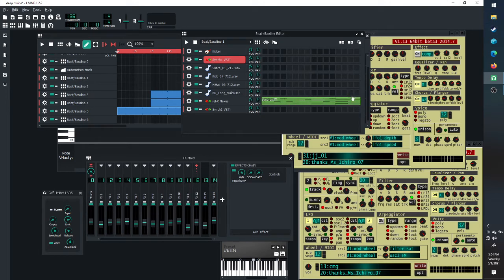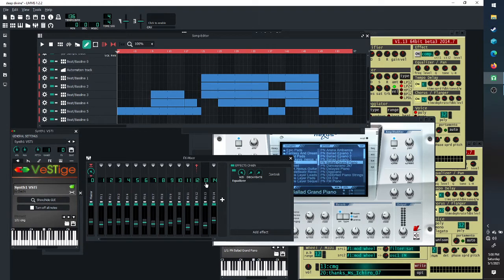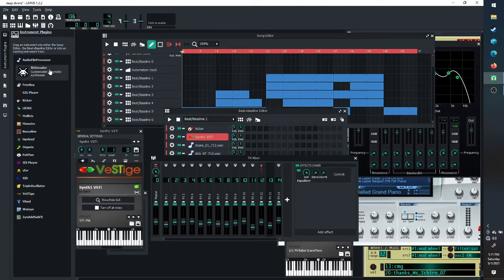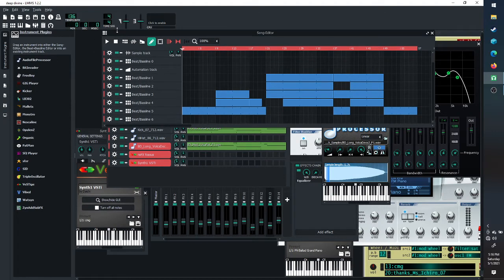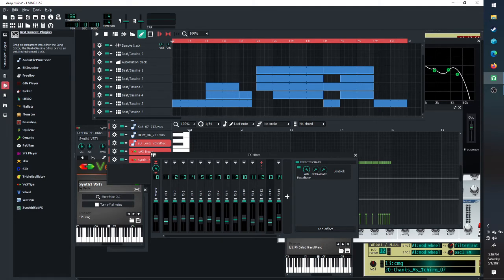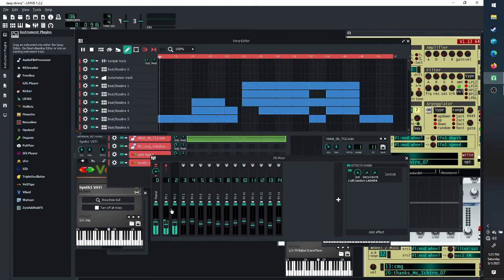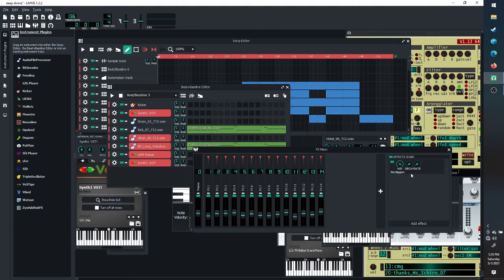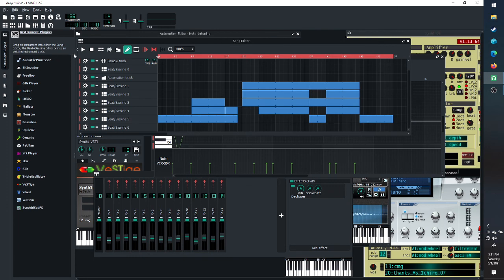HOW TO MAKE BEATS ON LMMS!!! FREE DAW SOFTWARE!!! 808 SLIDES AND MORE.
QUICK VIDEO ON HOW I MADE A FIRE BEAT 808 AND KICK SOUND CLEAN AND ALSO HOW TO SLIDE 808 SAMPLES